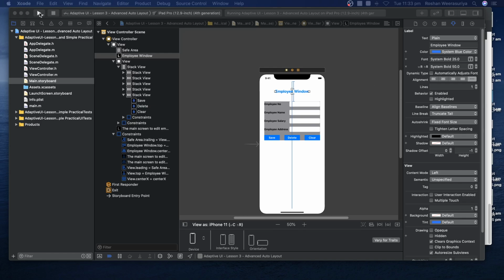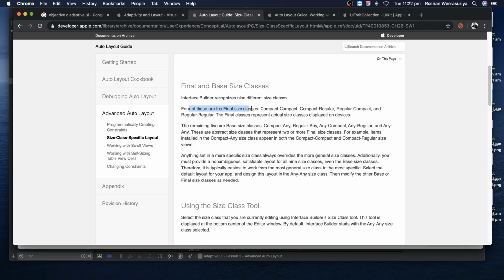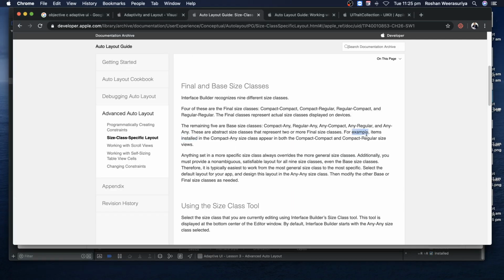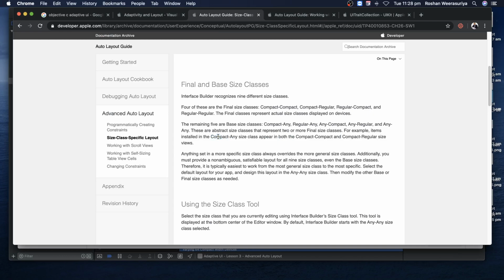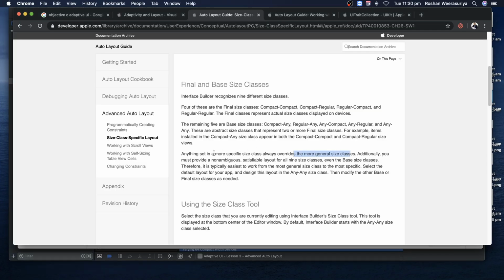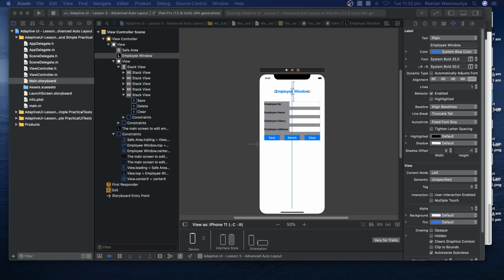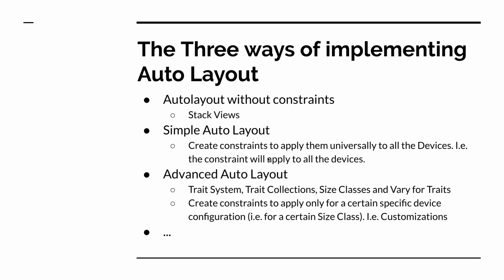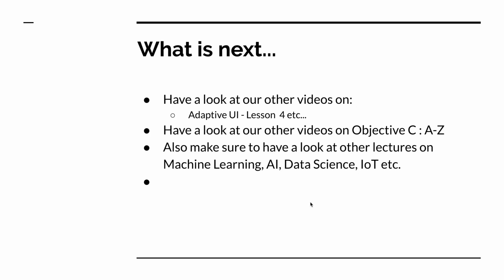Objective C - Adaptive UI - Advanced Auto Layout - Size Classes, Vary for Traits- Part 4